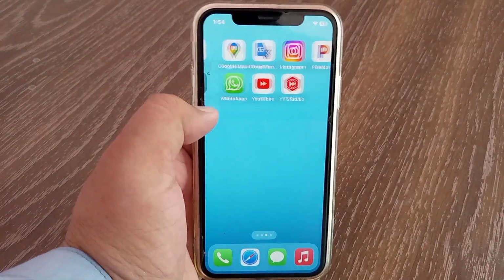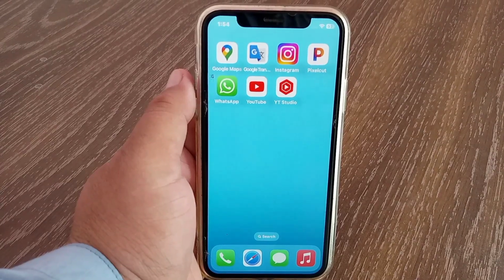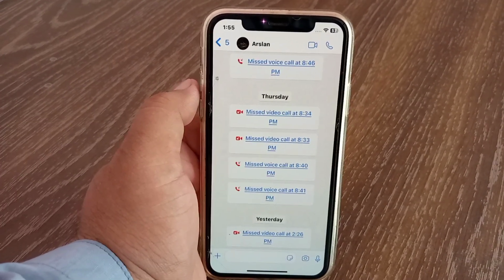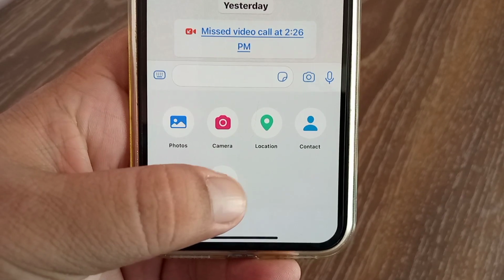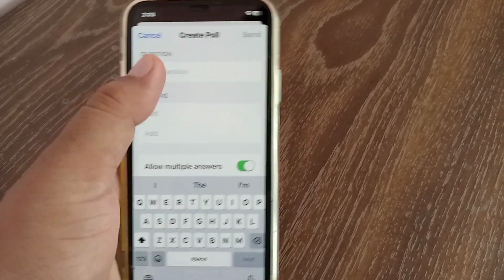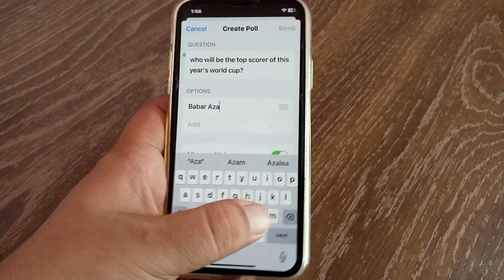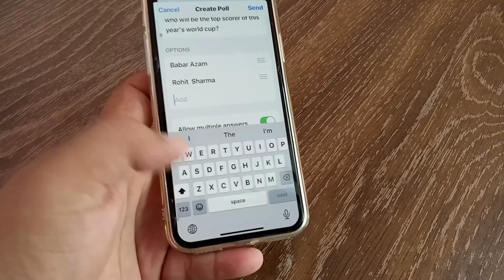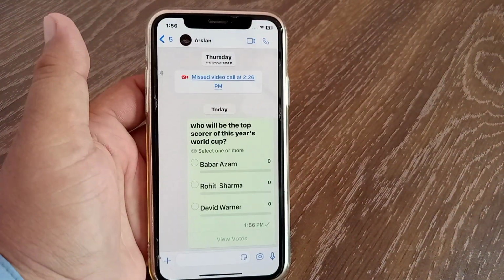How to Create A Poll on WhatsApp iPhone.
Hello guys, how are you, in this short video I am going to tell you how to create a poll vote on WhatsApp in iPhone.